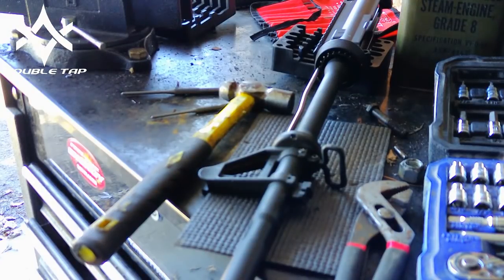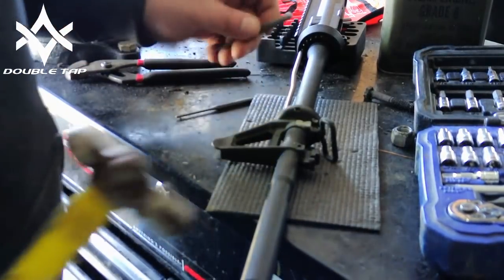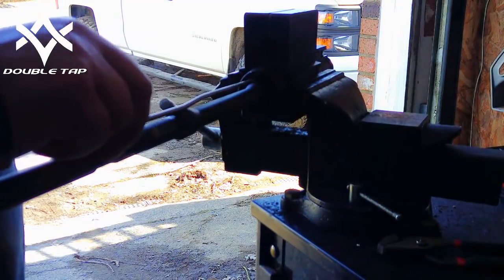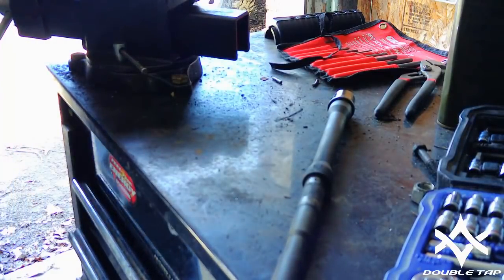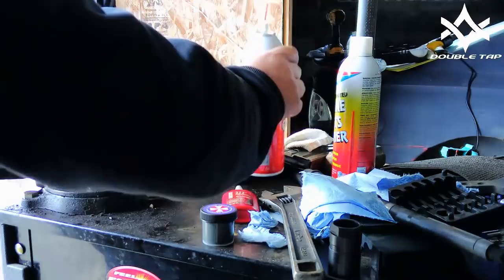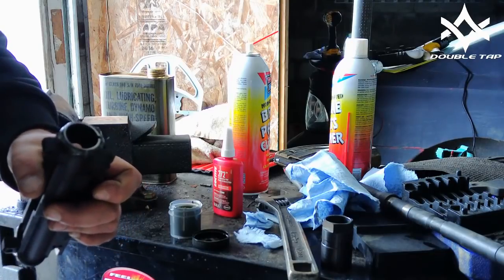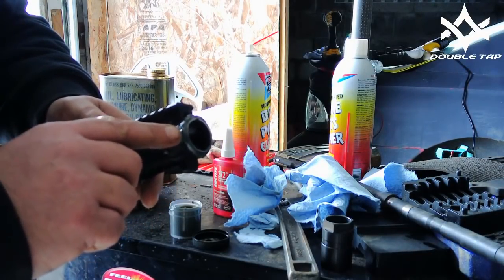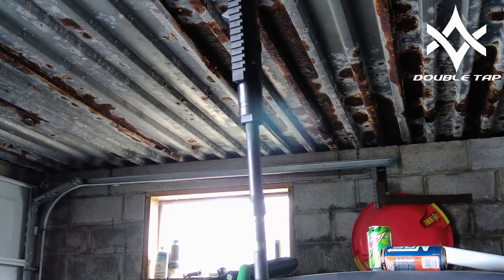Accurizing the AR15: Lapping & Bedding the Upper Receiver & Barrel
This is part 1 of the series showing you how to make the AR15 more accurate and shoot tighter groups. Lapping or true up the upper receiver and bedding the barrel extension with loctite.

Part 2 in the series. The accuracy test after doing this.

Please Use Our Links... It doesn't cost you a single penny and it helps us create more content that you want to see :)

Faxion Barrels are the standard!
GunMag Warehouse has it all!
Frankford Arsenal, now that's how you do it!
Euro Optic... Best Prices around!
AR15 Barrel Nut Wrench
Real Avid Bolt Catch Roll Pin Punches
Umbrella Barrel Nut Grease